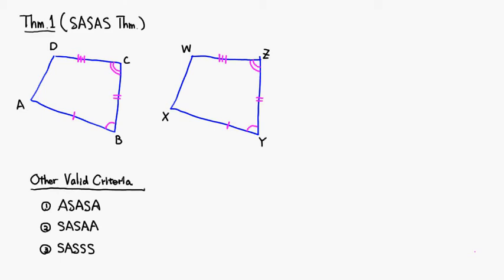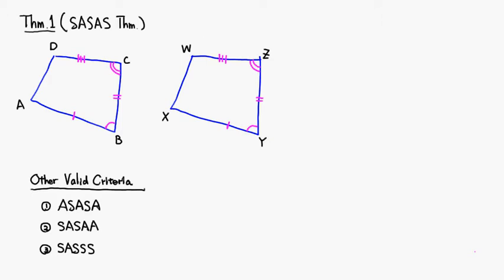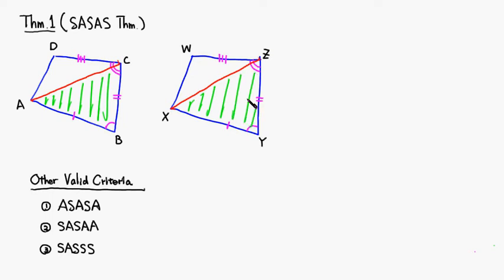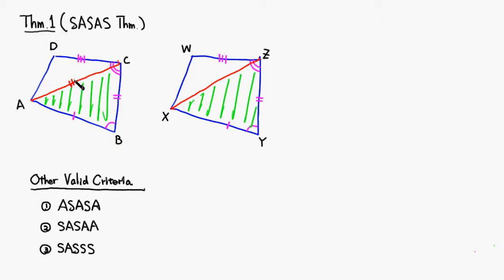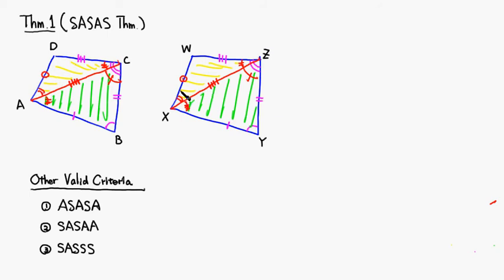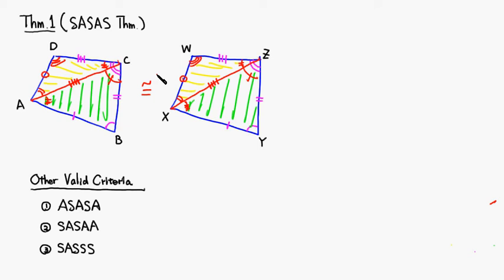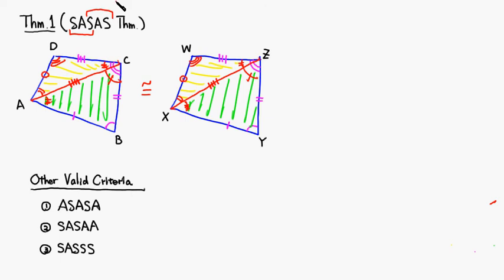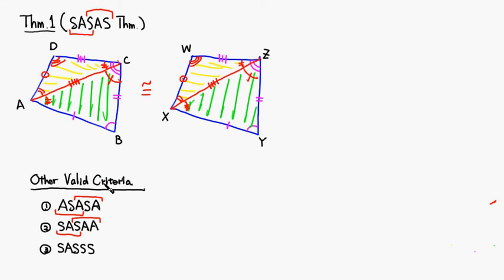MTH 530 Congruence Criterias for Quadrilaterals